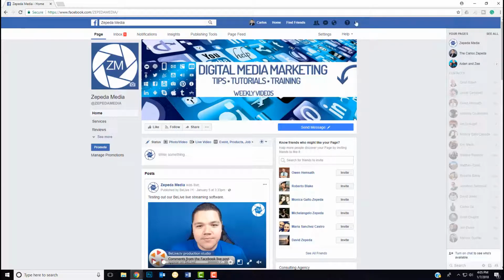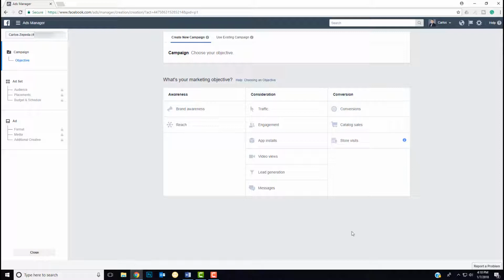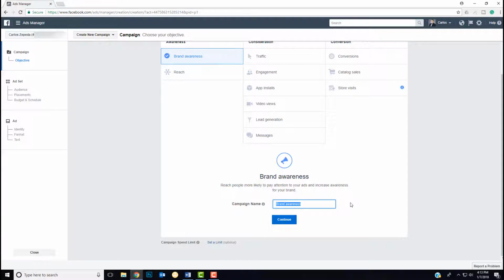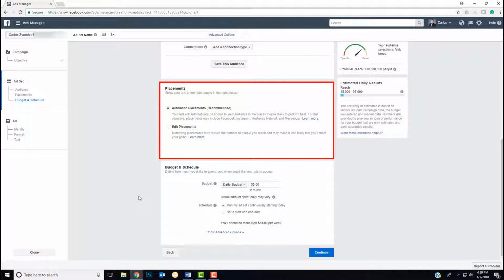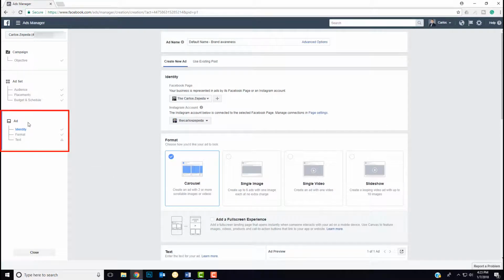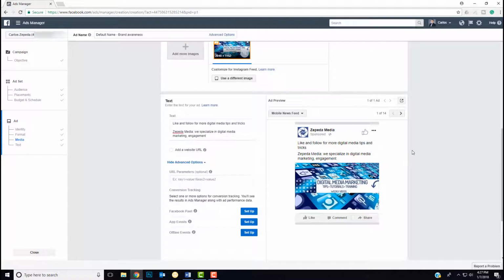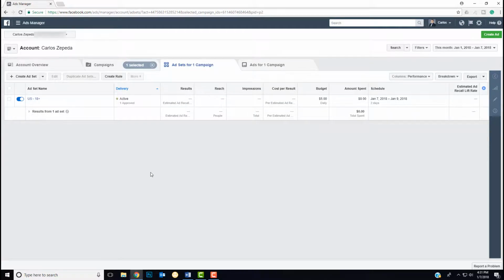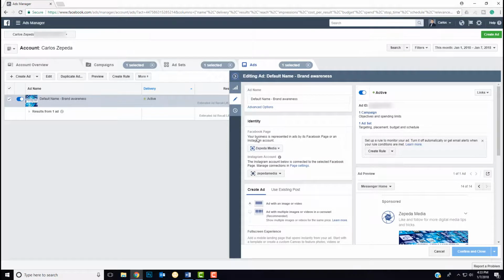Facebook Ads Walkthrough 2018 - ZEPEDA MEDIA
Facebook ads walkthrough 2018 - We'll take you through how to create a Facebook ad, the Ads Manager interface, different Facebook Marketing objectives: such as Awareness Ad, Consideration Ad, Conversion Ad, Brand Awareness Ad, Reach, Lead Generation and Video Views Ads.

Hey, It’s Carlos with Zepeda Media, bringing you the best digital media tips, tricks, and walkthroughs. On this channel, we do a lot of videos on digital media marketing and advertising, as well as the latest updates on the social media platforms and walking you through how to use them.

Creating a Facebook Ad
Top right, click the down arrow and select Create Ads.
You will be taken to the Ads Manager.
This is where you will begin your ads
What is your marketing objective for this ad?
Facebook breaks it down into 3 marketing objectives: Awareness, Consideration, and Conversions.
If your objective is to attract the most eyeballs to your page or brand: Choices are Brand Awareness, Reach, and Video View Ads.
Engagement: if you want more post likes, comments, and shares on your post and page likes.

Lead Generation: to capture leads.
Traffic: if you want to drive traffic to a specific website or landing page.  Make sure you have Facebook Pixel installed on that website, that way you can start tracking a creating a custom audience of the users that are going to your website.  Then you can remarket to those users who went to your page.
Conversions ads to remarket to those users.

Levels of the Ad
Campaign Level:  Picking the marketing objective

Ad Set Level: Who do you want to market to?  What audience?  What interest or behaviors do you want your audience to have?  Placement:  Do you want your Ad on FB, IG, in my newsfeed, on mobile only?  Set the budget and schedule of the ads.

Ad level:  Create the Ad, format the ad, upload the media such as a picture or a video, adding a description or call to actions.

Let’s go ahead and create an Ad.
Traffic Ad:  Let’s name the campaign.
Now we are at the second level.  The Ad set level.
Audience:  What location, what age, gender, language.
Target audience:  target competitor pages
Automatic placement
Ad level:  Single image format.
We can link our Instagram account.
Call to action button
Facebook Pixel:  Make sure to add a specific pixel so we can track our audience that is going to our website.
Select a payment method
Ads manager home page
- Account overview:  recent amount spent.  Redo the columns
- Campaigns:  Marketing objective.  Name each campaign
- Ad Sets:  Who we marketed to
- Ad level:  preview of the image we used
- Edit anything, go to that ad level, click the checkmark, click the arrow in the right-sidebar to expand it and we can see the information about that campaign and you can also edit that campaign.  If the ad isn’t doing well after a while, change it up.
- If you want to stop an ad, just click this blue button.   Delivery know shows inactive.